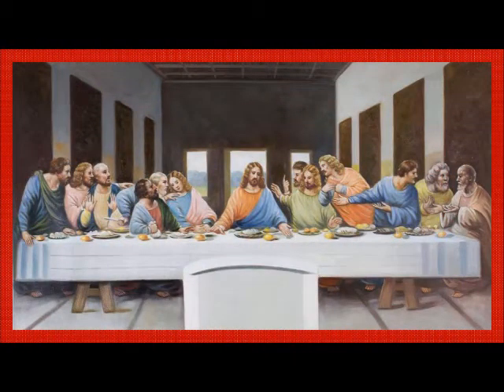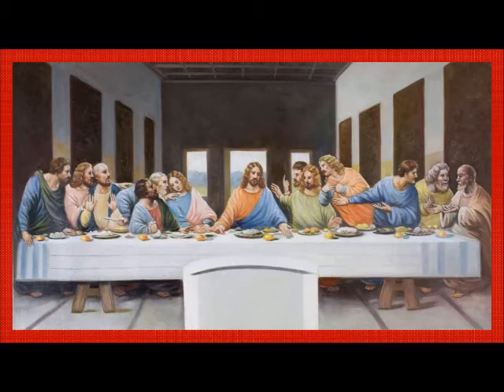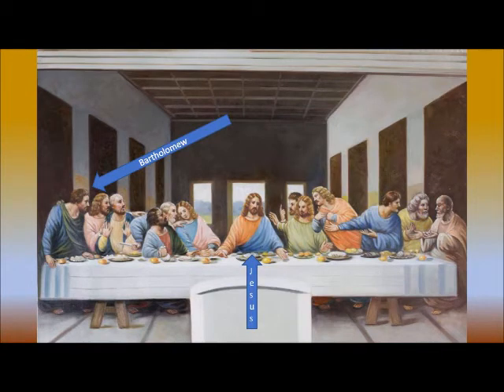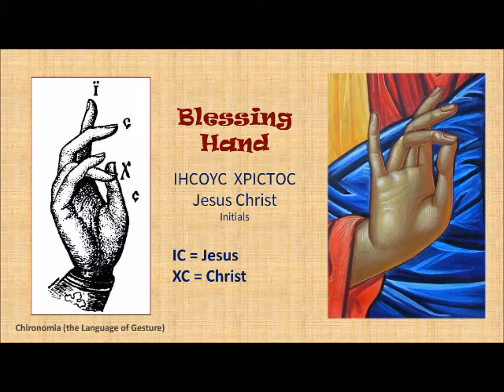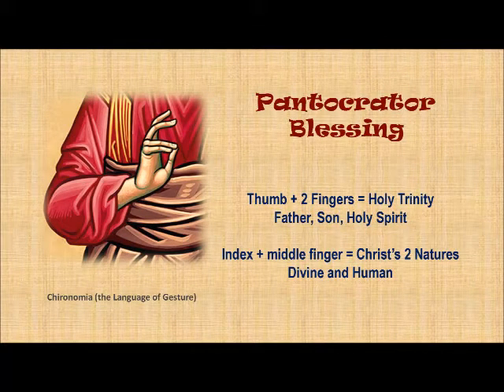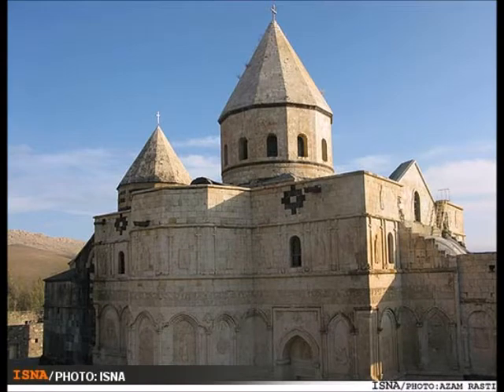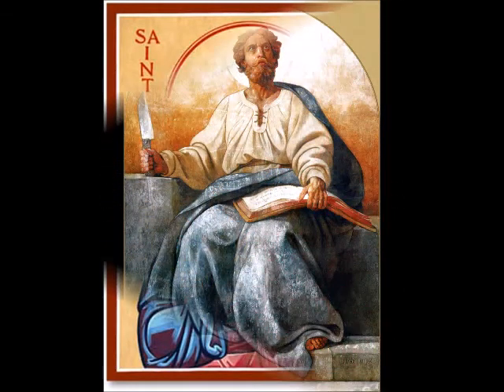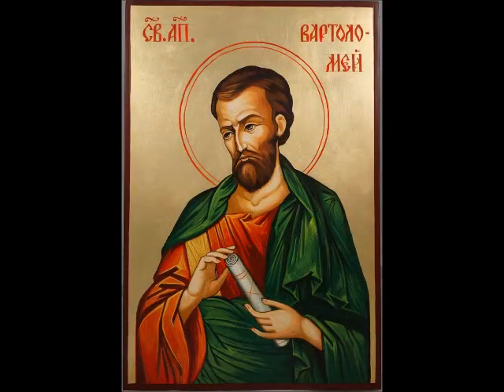KK 65 Apostle Bartholomew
TedsTimelyTake.com.